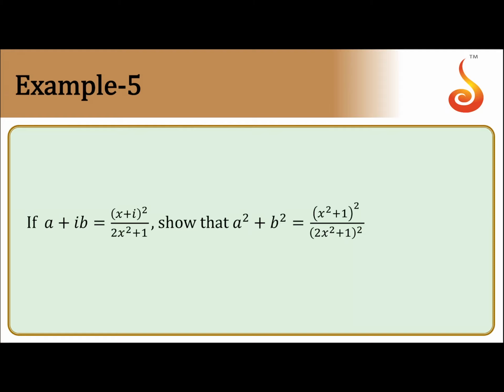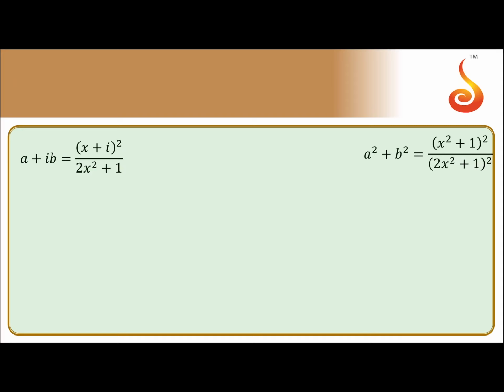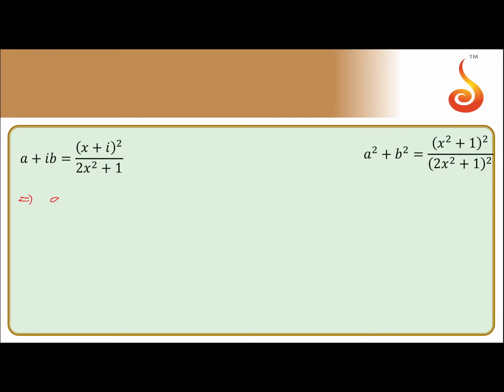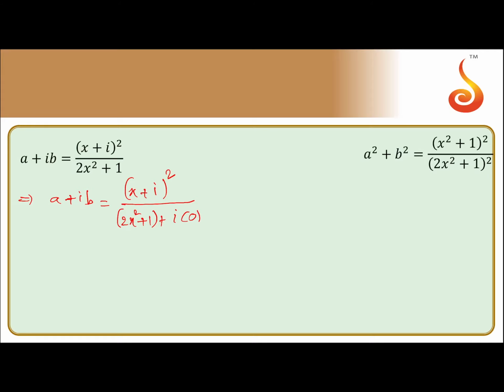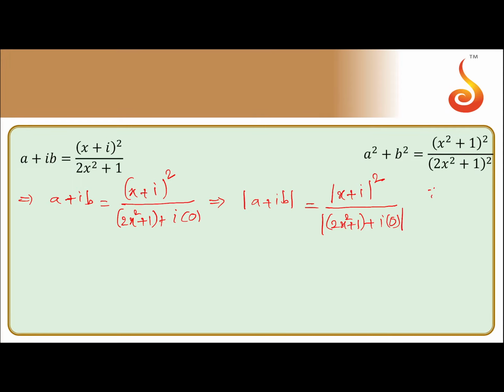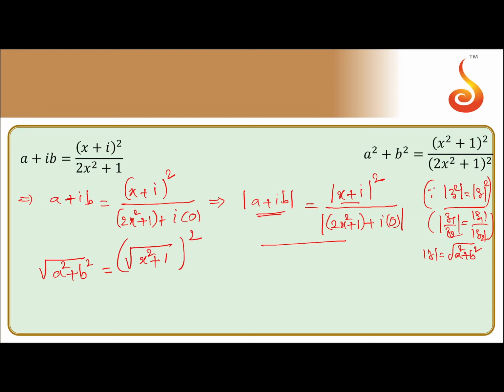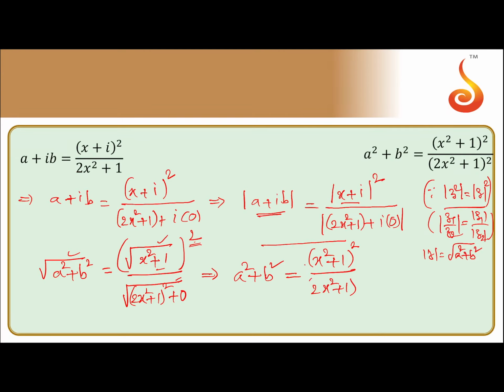PU 1 | May Batch | Maths | Complex Numbers | Lecture 3 | Slide 19 | EX 5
Welcome to Concept Videos for PU 1 May Batch! This slide will explain Example 5 of Complex Numbers. We are sure you will have an effective learning experience.